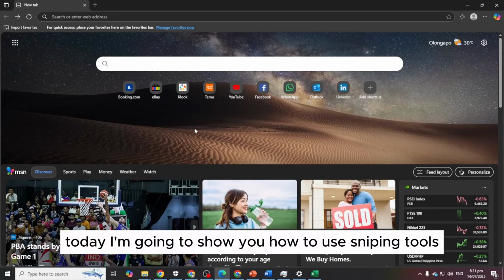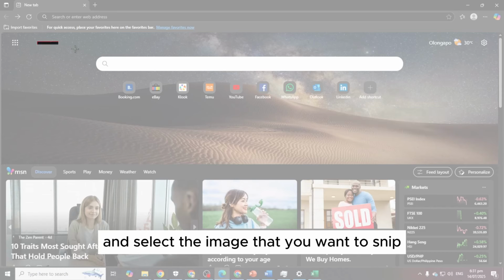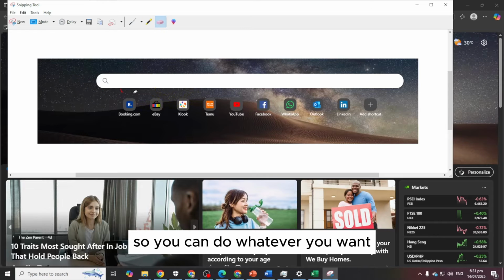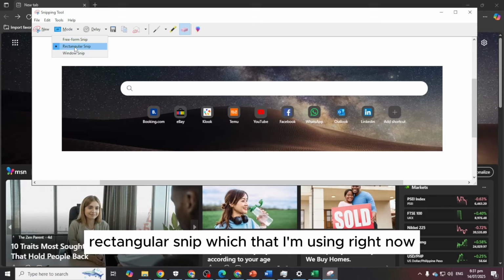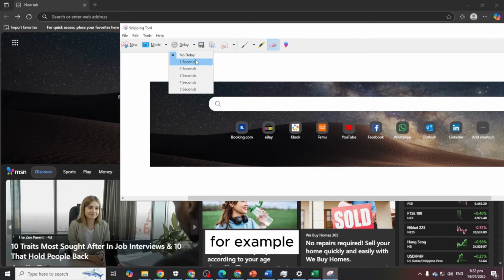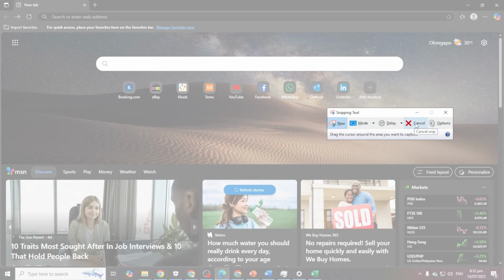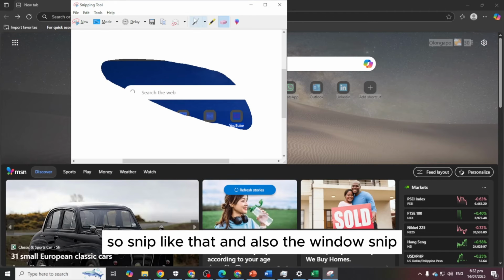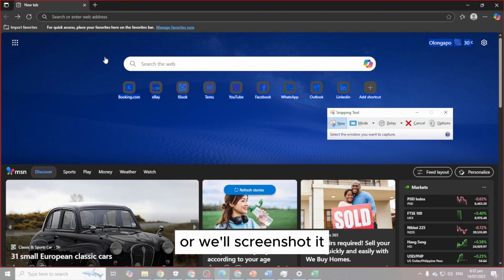NEW! How to Use Windows Snipping Tool Effectively (2025) ✂️ | Capture, Edit & Save Screenshots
Want to take better screenshots on your PC? In this video, I’ll show you how to use Windows Snipping Tool effectively in 2025—covering all features including snip types, shortcuts, annotations, and pro tips. Whether you’re a student, professional, or content creator, this tutorial will help you master one of Windows' most useful built-in tools.

✅ What You’ll Learn in This Windows Snipping Tool Tutorial:
✂️ How to open and launch the Snipping Tool (new version)
🖱️ Use different snip modes: Rectangle, Freeform, Window, Fullscreen
⌨️ Snipping Tool keyboard shortcuts for faster use
🖊️ Annotate, highlight, crop, and copy snips easily
💾 How to save, rename, or share screenshots instantly

⏳ Timestamps & Video Chapters:
0:00 Intro – Why Use the Snipping Tool in 2025
0:25 Open Snipping Tool via Search or Shortcut
0:45 Choose Snip Types: Rectangle, Freeform, Window, Fullscreen
1:05 Edit, Annotate & Highlight Captured Snips
1:20 Bonus – Pro Tips for Productivity & Sharing

🔥 Why Watch This Windows Screenshot Tutorial?
✅ Capture anything on your screen instantly
✅ Edit screenshots without third-party software
✅ Boost productivity for work, school, or tech support
✅ Works on Windows 10, 11, and newer 2025 updates

✅ Windows users who take screenshots regularly
✅ Students, teachers, office workers, and content creators
✅ Beginners learning built-in Windows tools
✅ Anyone replacing Snip & Sketch or Print Screen

📢 Follow me for more tech tutorials, shortcut tricks, and Windows productivity hacks!